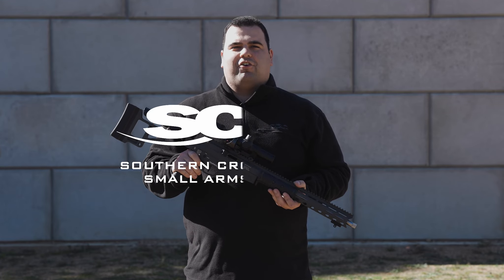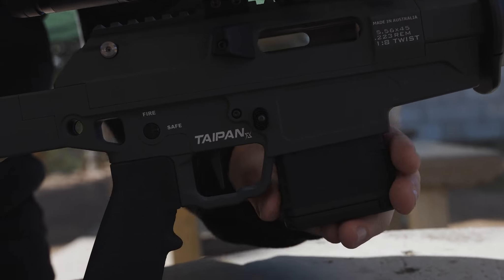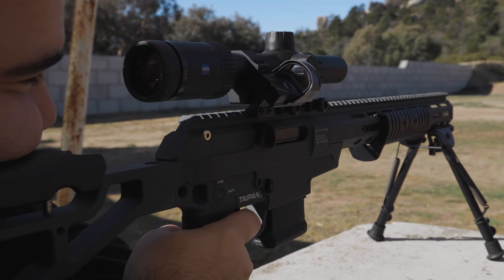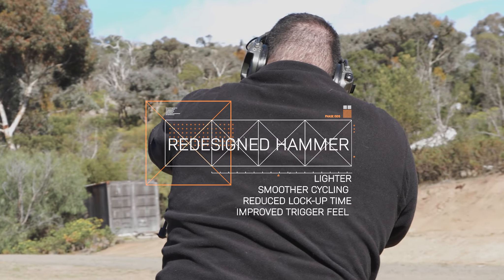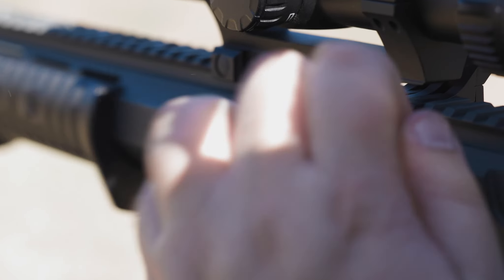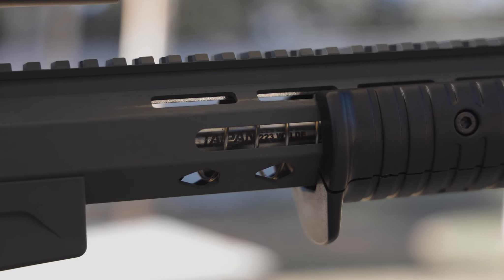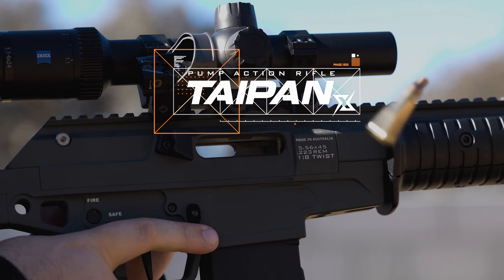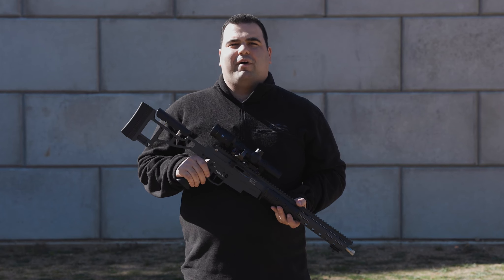Southern Cross Small Arms Taipan X | Pump Action Rifle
The Taipan X is an exciting evolution within the renowned Taipan rifle series by SCSA. This ground-breaking firearm combines the versatility of a spring-assist pump-action and the precision of a straight-pull bolt-action rifle into one exceptional package. As a revolutionary addition to Australia's best-selling rifle series, the Taipan X offers unmatched innovation and performance.